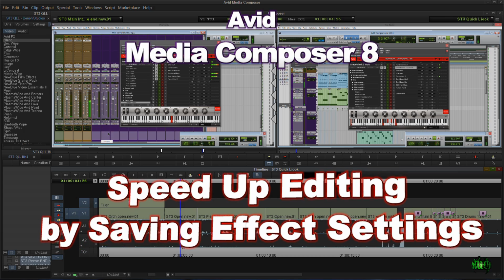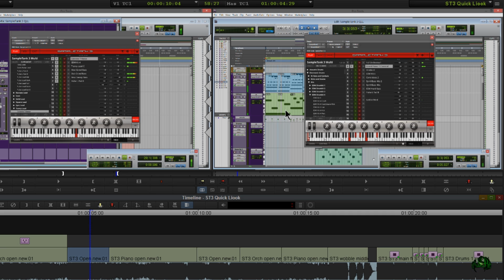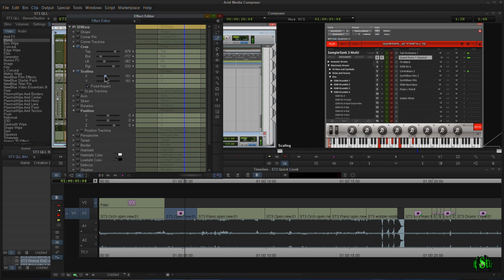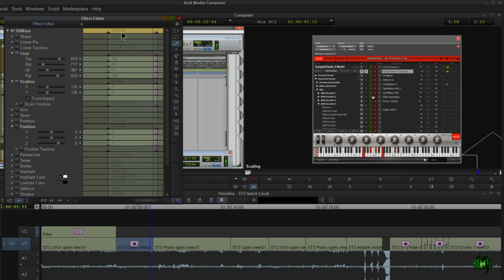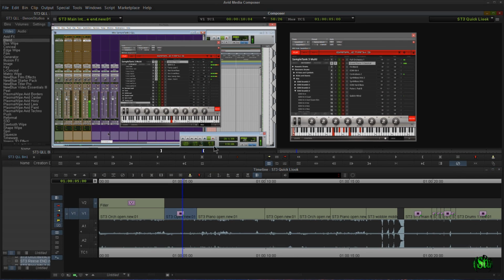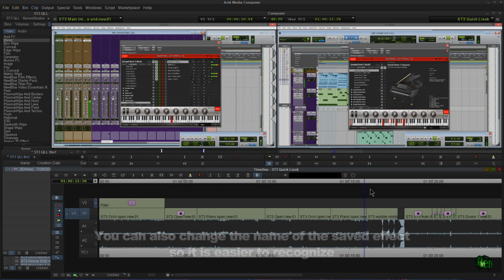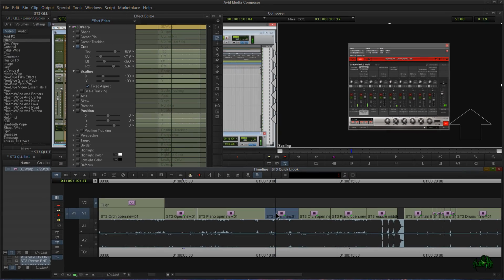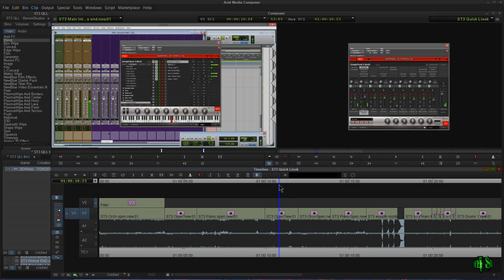Media Composer 8 - Save time editing by saving Effect Settings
In this video we look at how saving effect settings for commonalities between clips can really speed up your editing session.

As a Media Composer user, you probably already know how to save effect settings. But, you can also save a partial set of settings that will apply to several clips, and then go back into the effect to adjust the settings that you want to be different.

In the video I demonstrate this tip with 3D Warp, but the idea is the same for any effect.